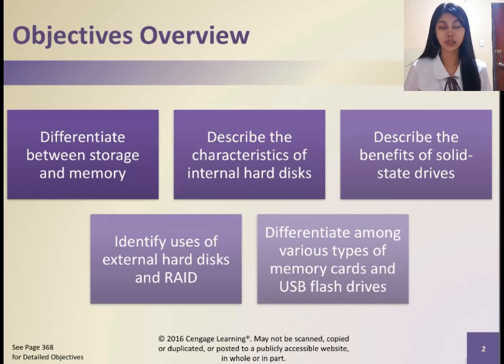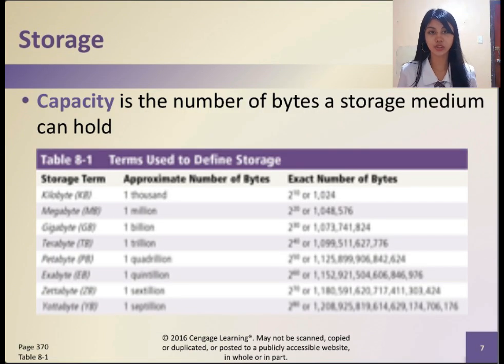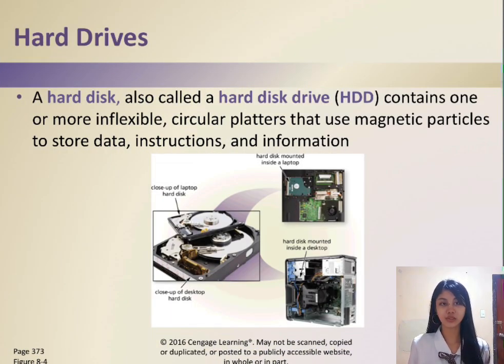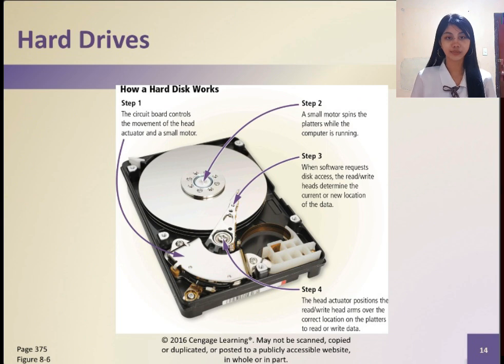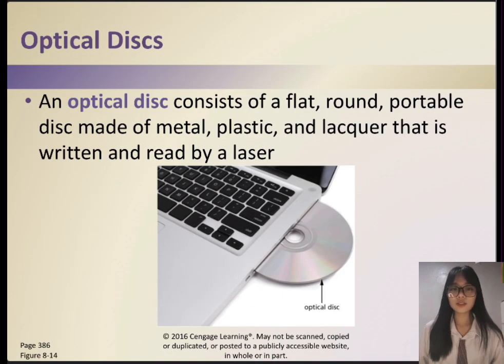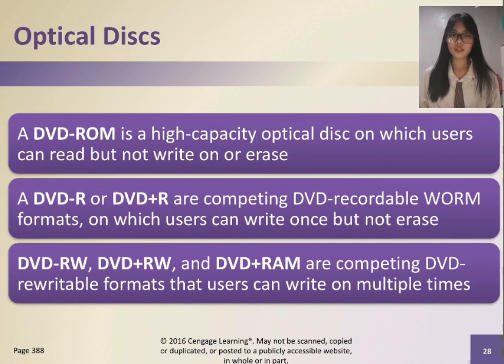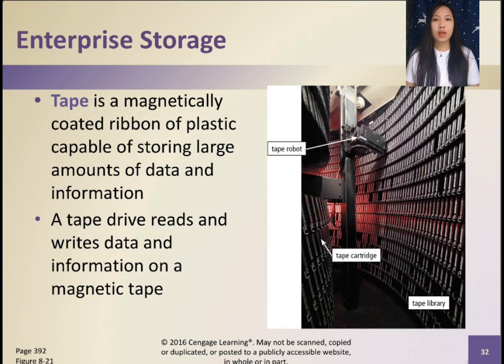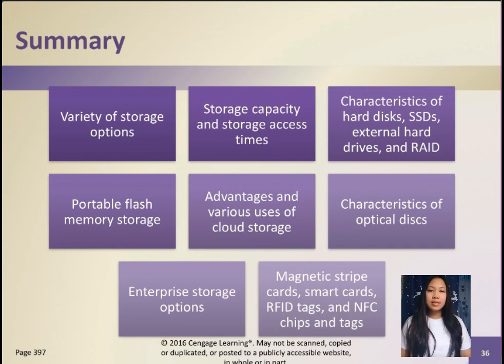CHAPTER 8: DIGITAL STORAGE